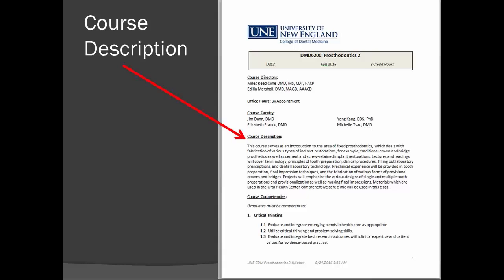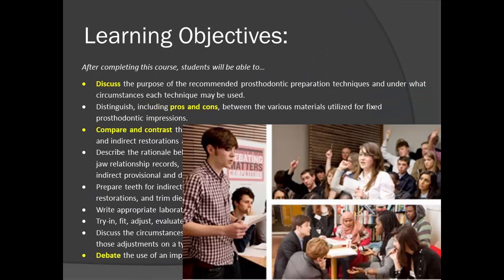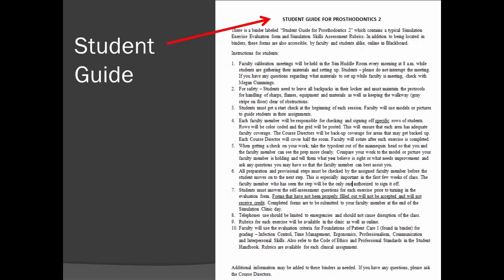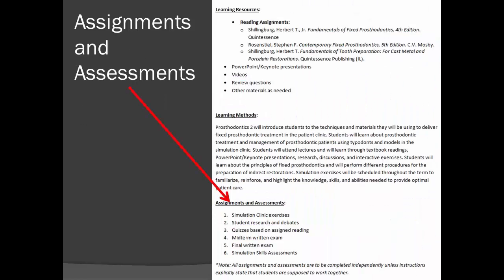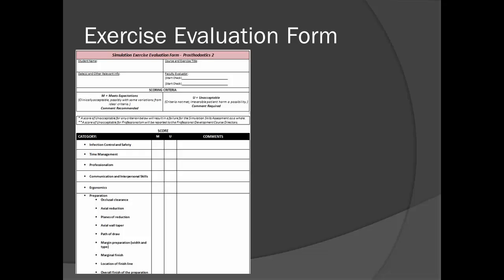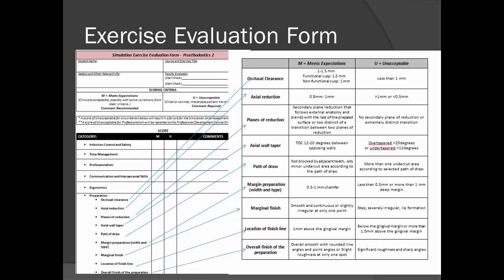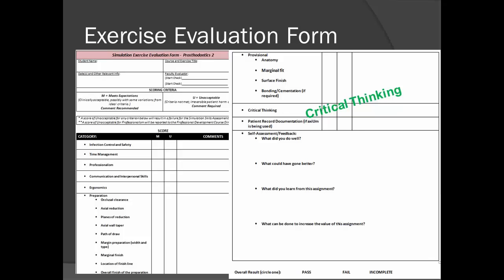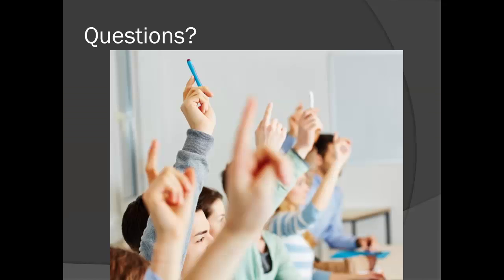Orientation to Fixed Prosthodontics 2 Course and Syllabus